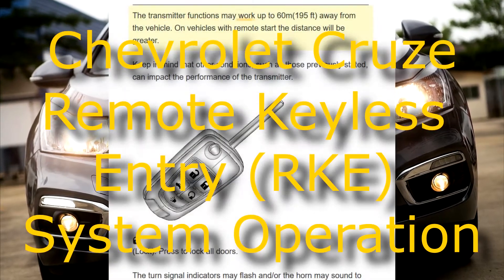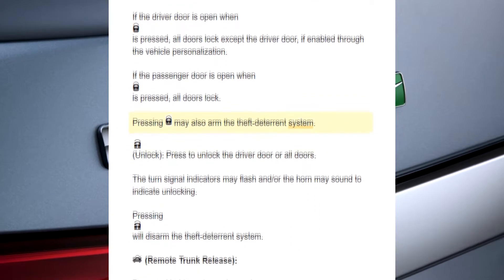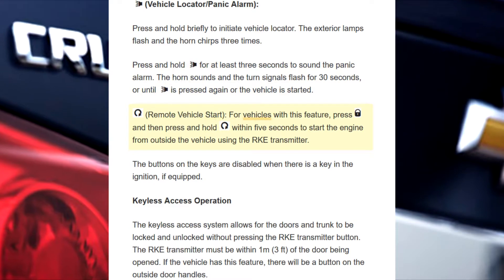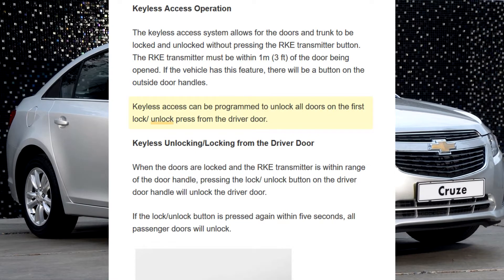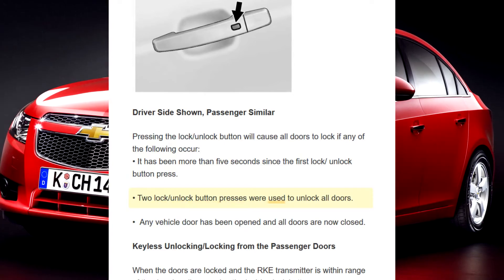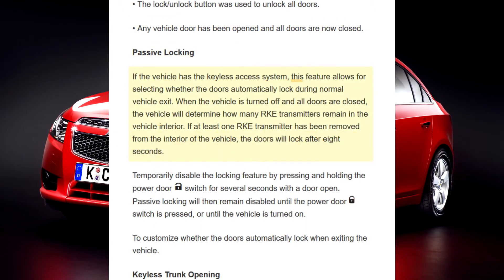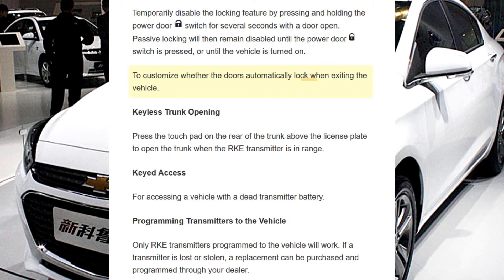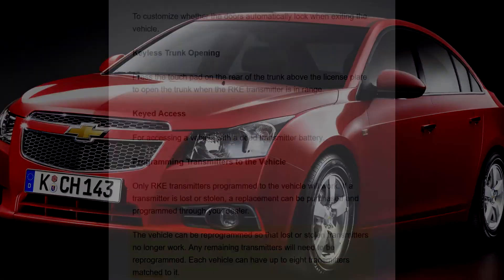Chevrolet Cruze | Remote Keyless Entry (RKE) System Operation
Chevrolet Cruze Owners Manual - Remote Keyless Entry (RKE) System Operation

The transmitter functions may work up to 60m (195 ft) away from the vehicle. On vehicles with remote start the distance will be greater.

Keep in mind that other conditions, such as those previously stated, can impact the performance of the transmitter.

(Lock): Press to lock all doors.

The turn signal indicators may flash and/or the horn may sound to indicate locking.

If the driver door is open when is pressed, all doors lock except the driver door, if enabled through the vehicle is pressed, all doors lock except the driver door, if enabled through the vehicle personalization.

If the passenger door is open when Pressing may also arm the theft-deterrent is pressed, all doors lock.

Pressing system. may also arm the theft-deterrent system.

door or all doors. (Unlock): Press to unlock the driver door or all doors.

The turn signal indicators may flash and/or the horn may sound to indicate unlocking.

Pressing system. will disarm the theft-deterrent system.

Keyless Access Operation

The keyless access system allows for the doors and trunk to be locked and unlocked without pressing the RKE transmitter button. The RKE transmitter must be within 1m (3 ft) of the door being opened. If the vehicle has this feature, there will be a button on the outside door handles.

Keyless access can be programmed to unlock all doors on the first lock/ unlock press from the driver door.

Keyless Unlocking/Locking from the Driver Door

When the doors are locked and the RKE transmitter is within range of the door handle, pressing the lock/ unlock button on the driver door handle will unlock the driver door.

If the lock/unlock button is pressed again within five seconds, all passenger doors will unlock.

Driver Side Shown, Passenger Similar

Pressing the lock/unlock button will cause all doors to lock if any of the following occur:
• It has been more than five seconds since the first lock/ unlock button press.

• Two lock/unlock button presses were used to unlock all doors.

•  Any vehicle door has been opened and all doors are now closed.

Keyless Unlocking/Locking from the Passenger Doors

When the doors are locked and the RKE transmitter is within range of the door handle, pressing the lock/ unlock button on a passenger door handle will unlock all doors.

• The lock/unlock button was used to unlock all doors.

Passive Locking

If the vehicle has the keyless access system, this feature allows for selecting whether the doors automatically lock during normal vehicle exit. When the vehicle is turned off and all doors are closed, the vehicle will determine how many RKE transmitters remain in the vehicle interior. If at least one RKE transmitter has been removed from the interior of the vehicle, the doors will lock after eight seconds.